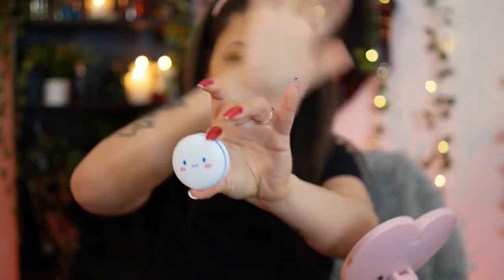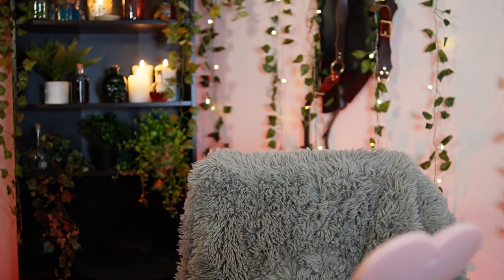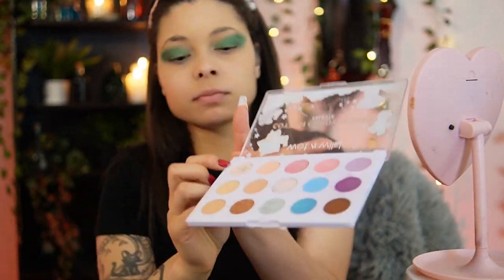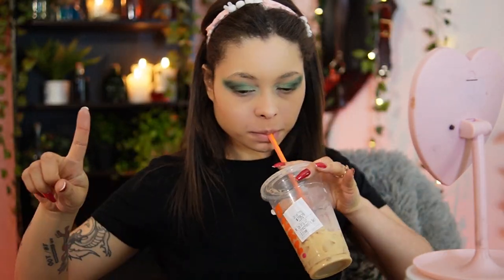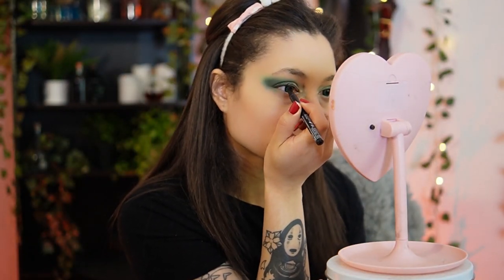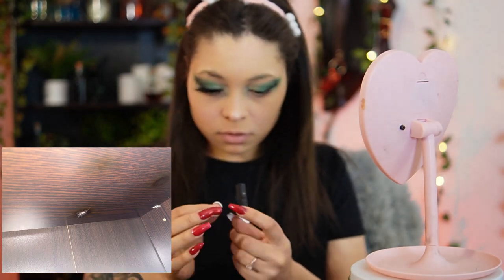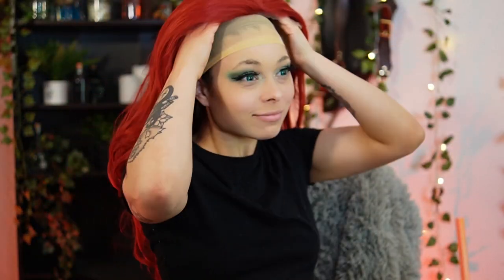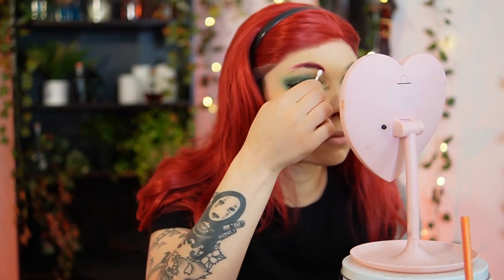Poison Ivy Makeup Tutorial ❤️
I am not an expert in makeup and I am honestly all over the place, hope you don't mind!!
Sorry it took so long to get this video out!